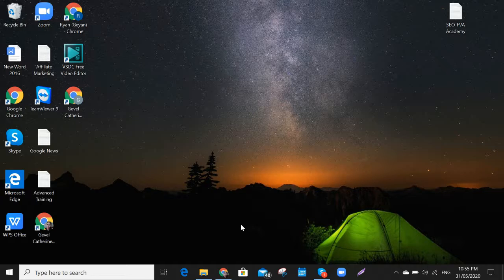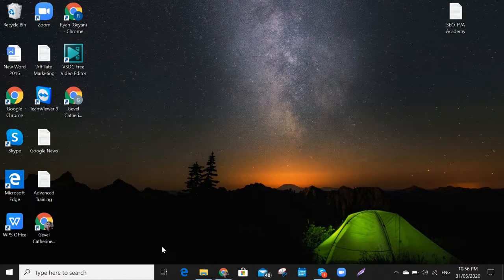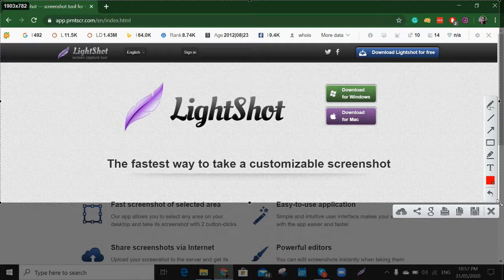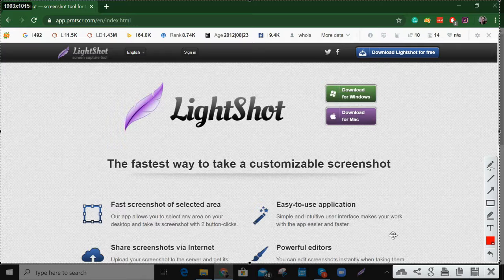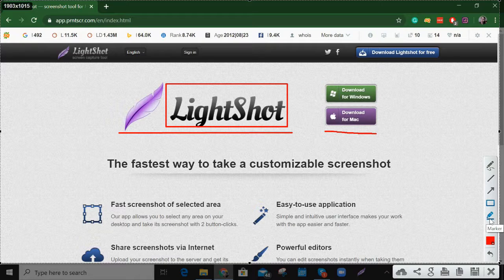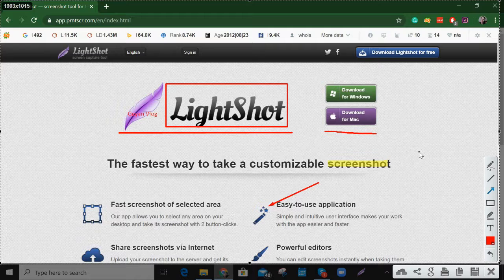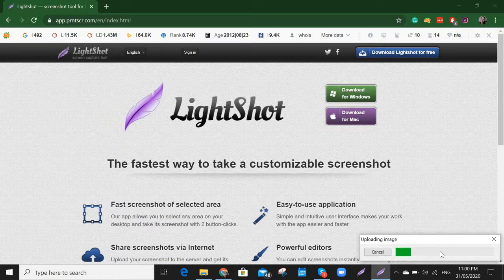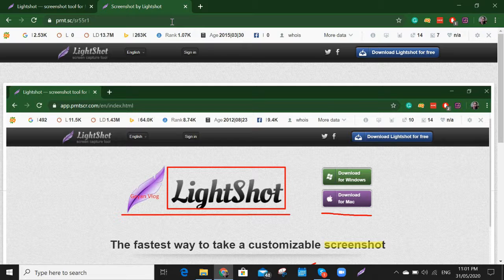How To Use A LightShot For Beginner 2020 - VLOGS#18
'Pixel Pig'
             'We Are One'